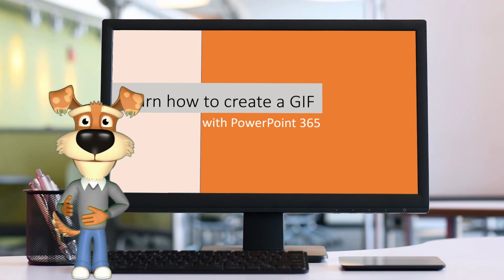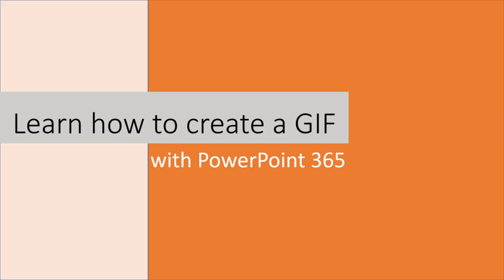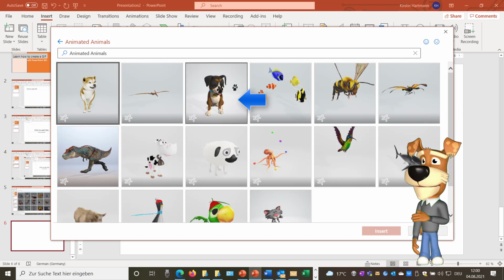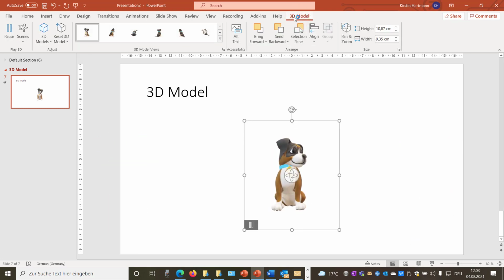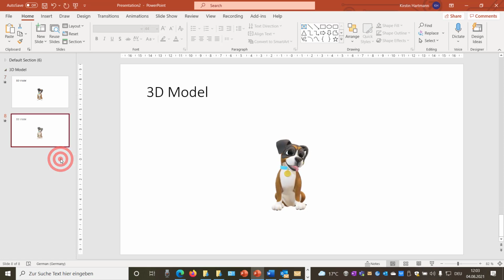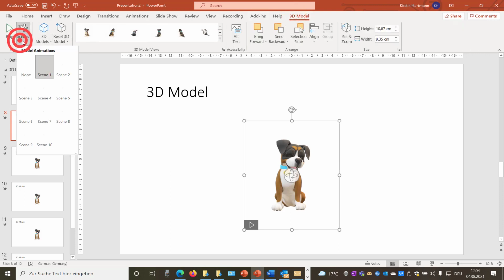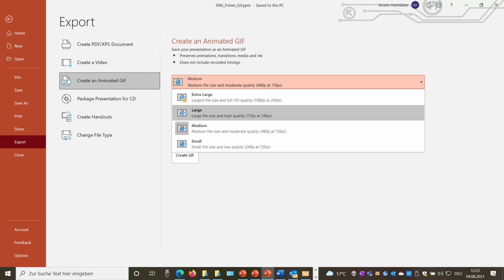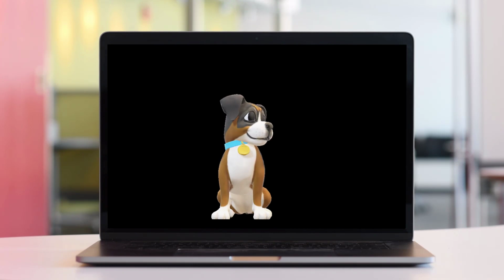How to create a GIF file with PowerPoint 365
Here you can find more videos in englisch @khartmann-digitallearning

Microsoft PowerPoint 365 is fantastic. In the next few minutes, I will show you how to convert a 3D model, into a GIF.
So here we go. First you click on the tab "Insert"  and then on the icon “3D models”. Select the selection "Stock 3D Model.." from the context menu!
Now the 3D models are loaded. Now click on “Animated Animals”  and select your favorite animal. For our example, let's take this dog here. To confirm the selection, we click on the "Insert" button.
Now the 3D model is inserted. With this symbol, we can even rotate the 3D model.
The next step is to select the scene for the 3D model. The selected 3D model our example has 10 scenes.
To animate our 3D Model, we now duplicate this slide. To do this, right-click on the slide and select "Duplicate slide" for the context menu. Repeat this ten times.
Then click here on the second slide and select the 3D model. A new tab "3D Models" opens in the upper right corner. Now click on "Scenes" and select the second scene. Repeat the steps until you have defined a scene for each slide.
To create the GIF, click the “File” tab, select “Export”, and then “create animated GIF”. Choose the best quality “Extra-large”.
Set how long each scene lasts, then click “Create GIF”. Now your GIF file will be created. Give your file a storage name and then click on "Save".
Once the GIF is ready, you can insert it anywhere.
And this is what the GIF, we just created looks like. I hope you enjoyed watching the video.